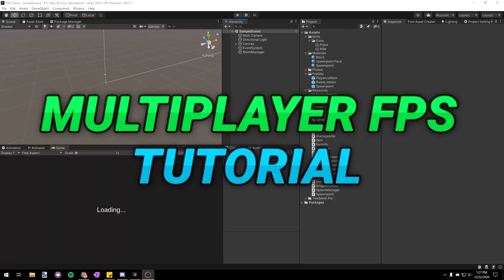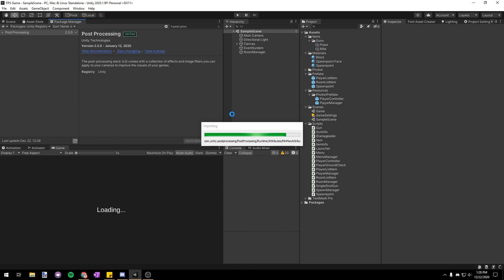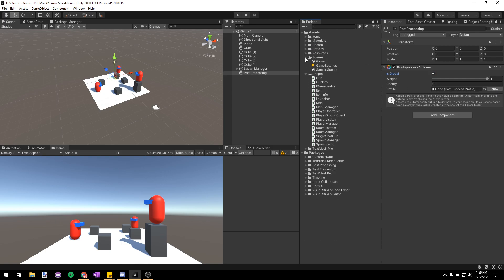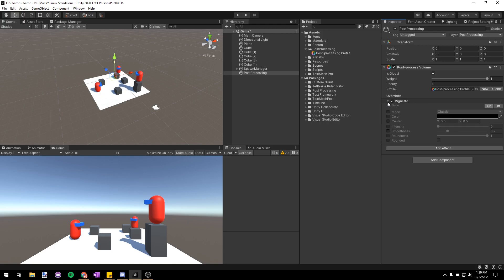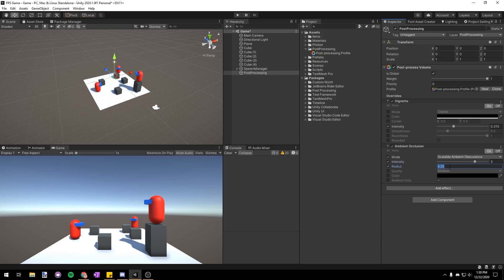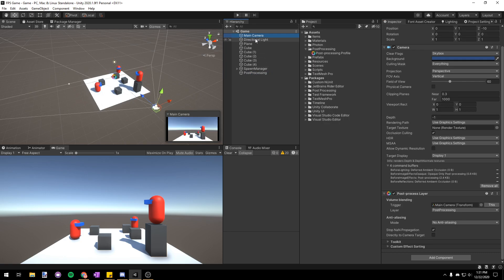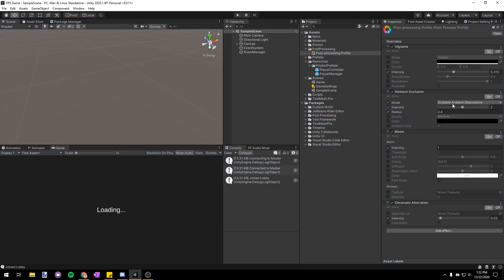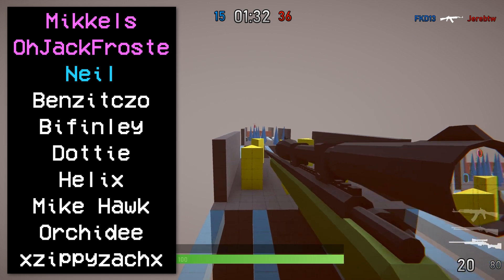[12] Multiplayer FPS in Unity: Post Processing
In this episode of the Unity multiplayer FPS tutorial series we add post processing to improve the visuals.